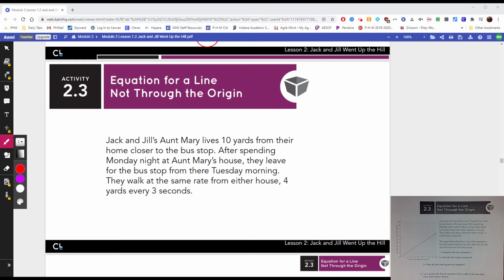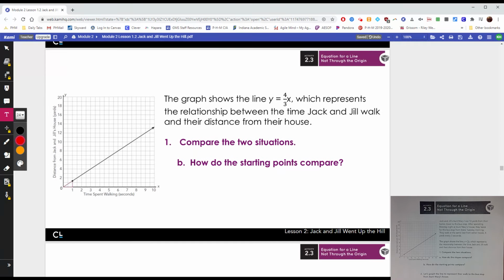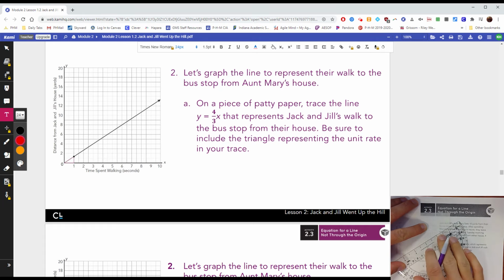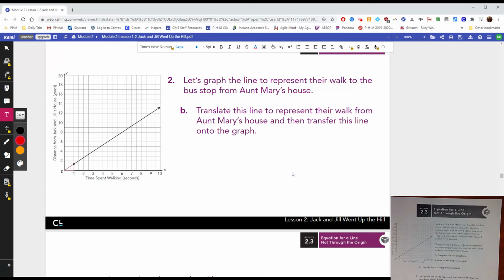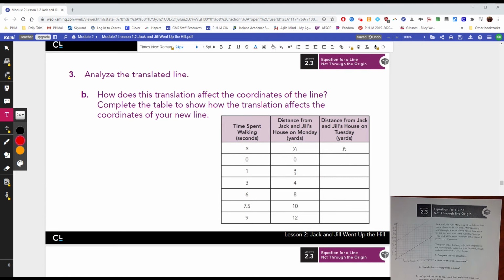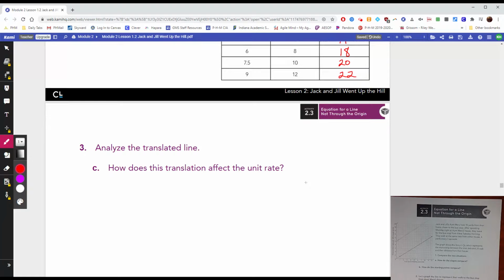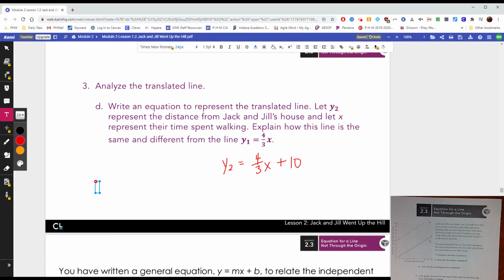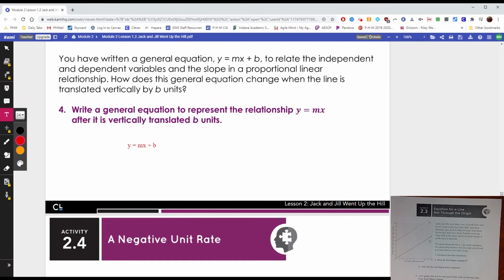Module 2 Topic 1 Lesson 1.2 Activity 2.3 Equation for a Line Not Through the Origin